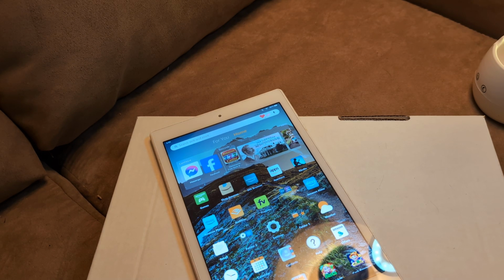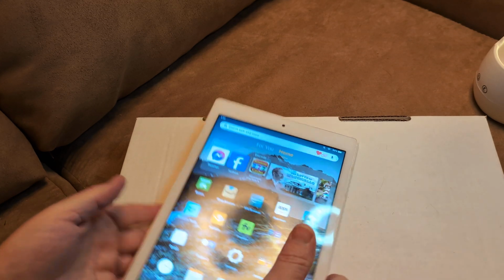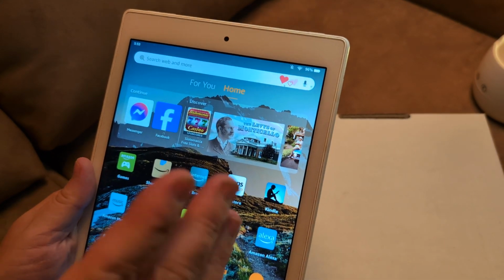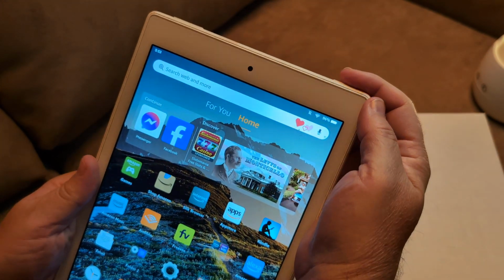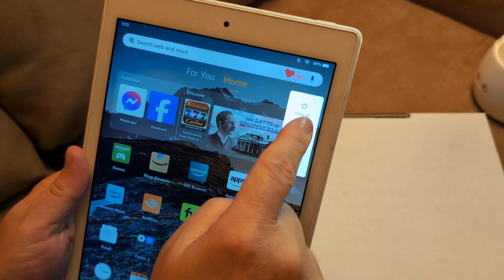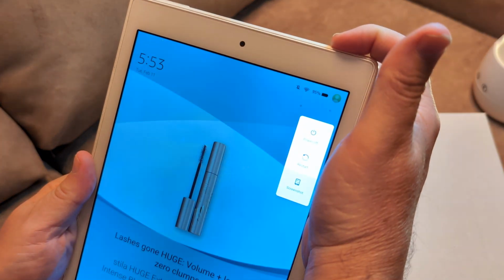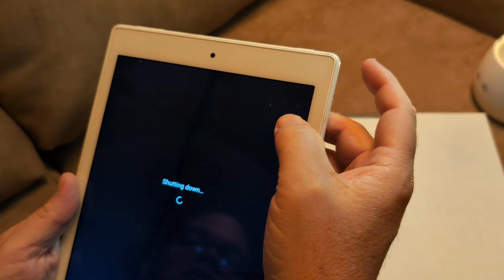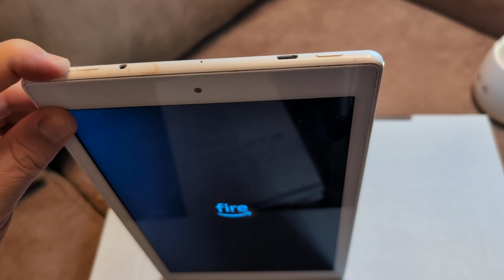How Perform SAFE MODE ANY Android Tablet (Lenovo Google Pixel TCL OnePlus Pad Redmi Xiaomi Restart)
To perform Safe Mode on most Android tablets, follow these steps:
Method 1: From a Powered-On State
Press and Hold the Power Button until the Power menu appears.
Tap and Hold "Power Off" until a prompt appears asking if you want to restart in Safe Mode.
Select OK.
The tablet will restart in Safe Mode, indicated by "Safe Mode" at the bottom of the screen.
Method 2: From a Powered-Off State
Turn off the tablet completely.
Press and Hold the Power Button until the device’s logo appears.
Immediately press and hold the Volume Down button until the tablet finishes booting.
The tablet should now boot into Safe Mode.
Exiting Safe Mode
Restart the tablet as normal.
It should boot back into standard mode without Safe Mode enabled.
Let me know if you need more detailed instructions for a specific tablet model!